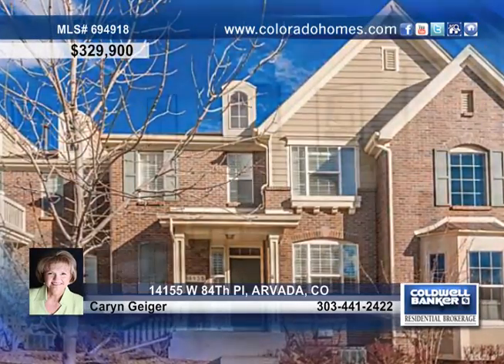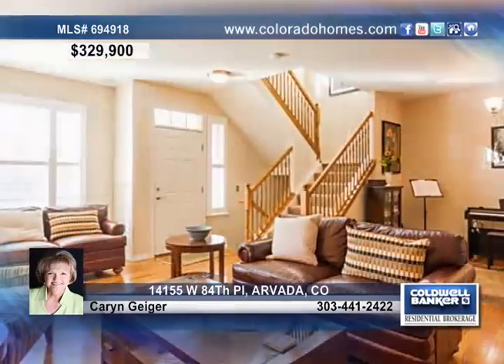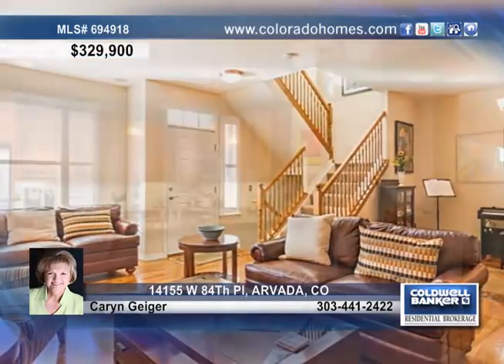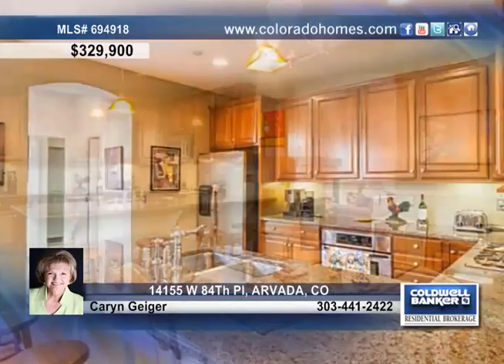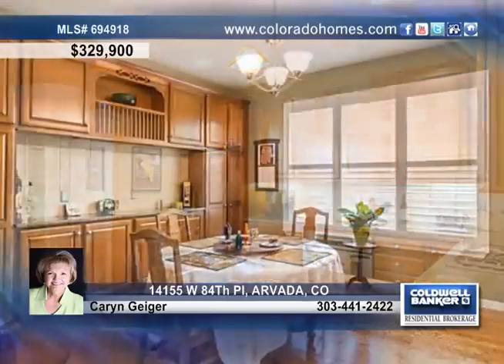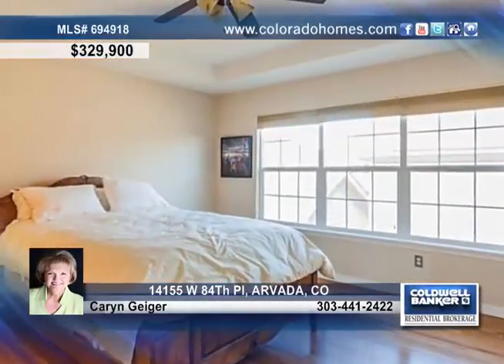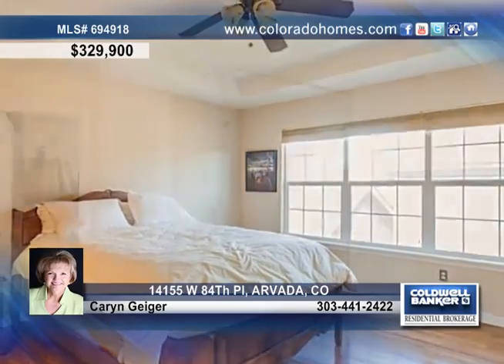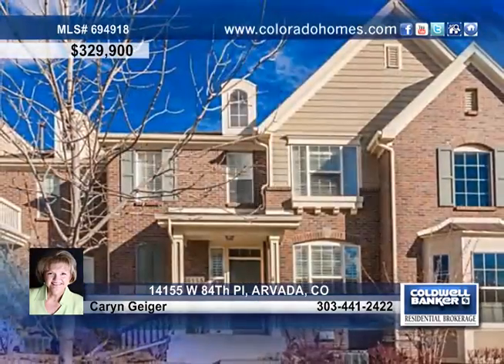Home for sale in ARVADA, CO | $329,900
Immaculate Town home with additional carriage house above attached garage! Gleaming hardwood floors in kitchen, living areas &amp; 2 bedrooms. Kitchen features granite counters, tile back splash, cherry cabinets &amp; stainless appliances. Open floor plan with living room fireplace makes entertaining a breeze! Lots of storage including built-in cabinets/side bar in dining room, and built-in desk in second floor office. Move-in ready and maintenance free in award-winning neighborhood!